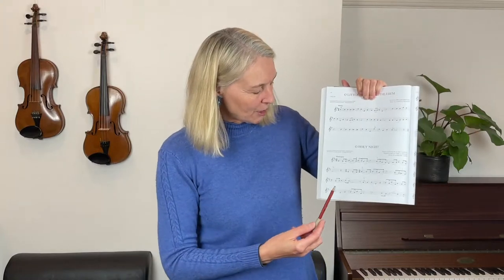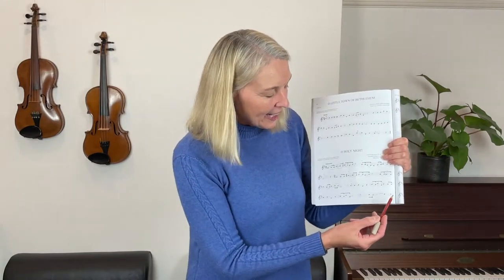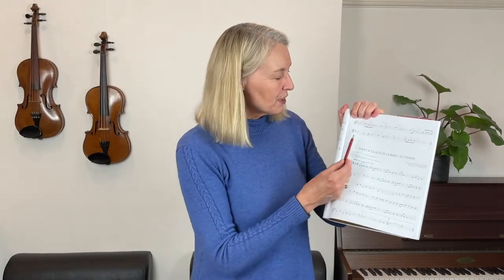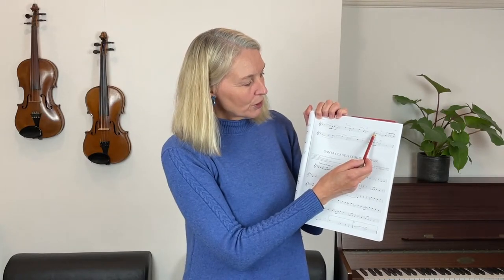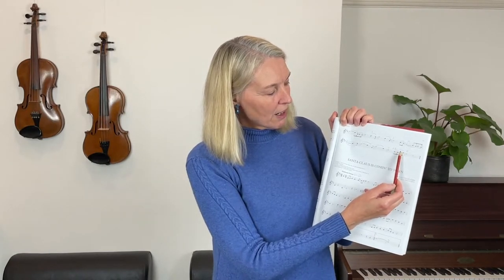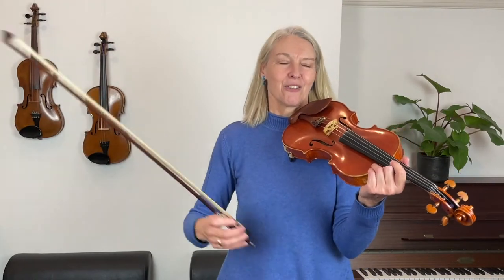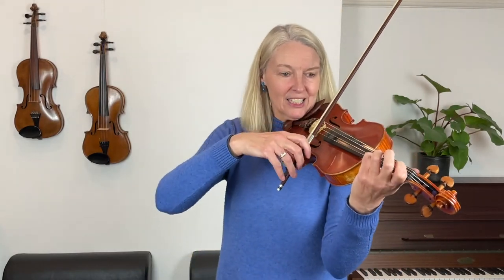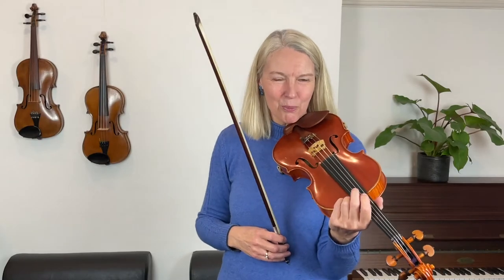O Holy Night by Cappeau, Dwight and Adam from 101 Violin Christmas Songs by Hal Leonard.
Get ready in time for Christmas by learning all the songs in this lovely Christmas book.

Where to get 101 Violin Christmas Songs by Hal Leonard?

Check out the Pro-Am Strings website for individual input into your violin learning and for violin-inspired gifts.